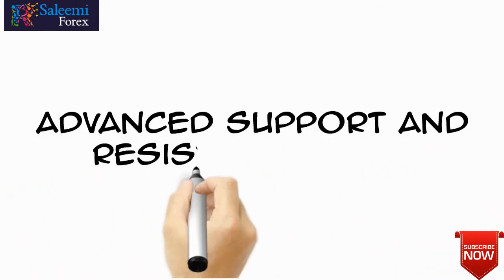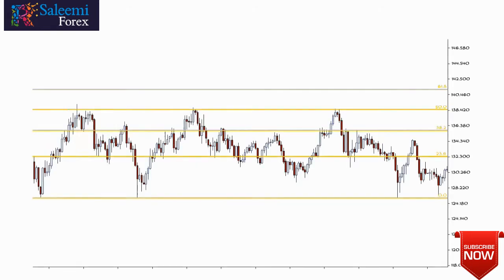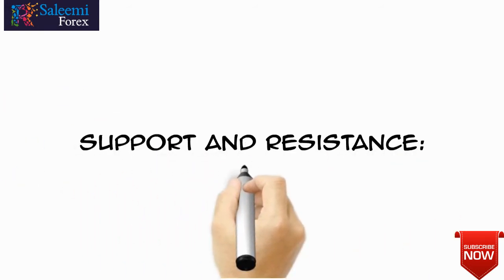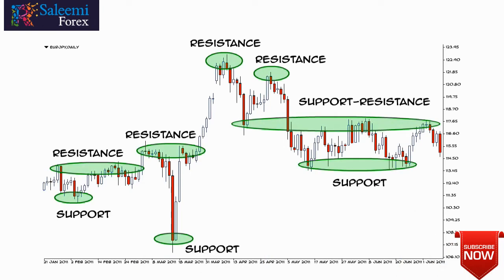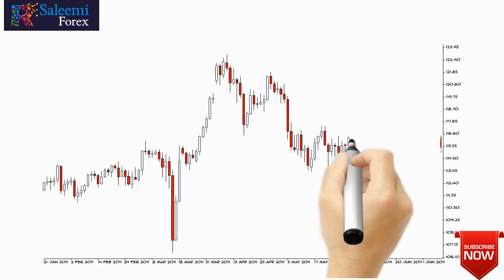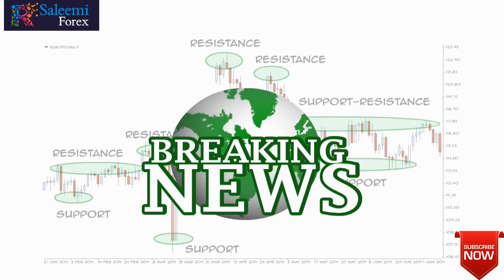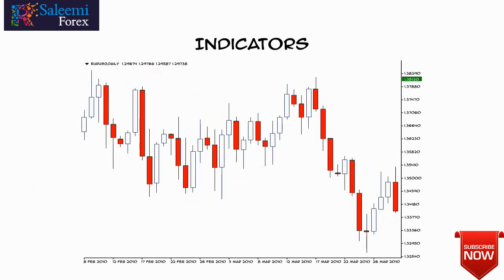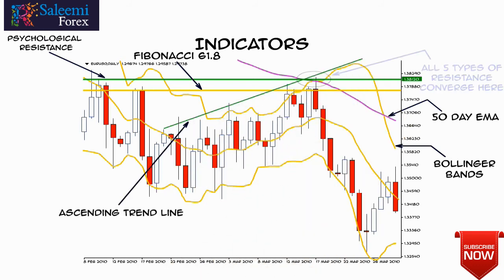Support Resistance Price Levels By Saleemi Forex